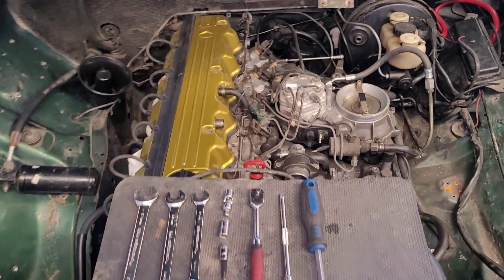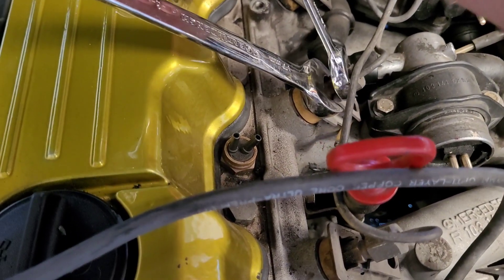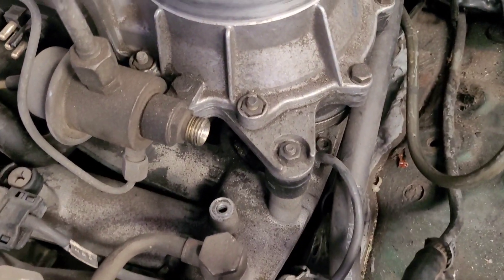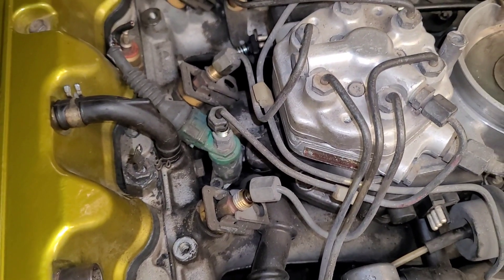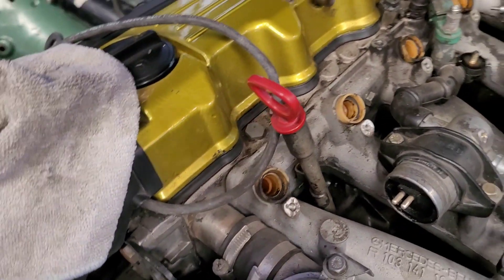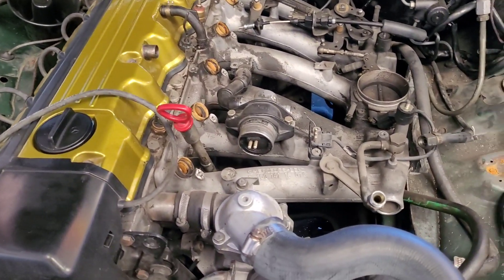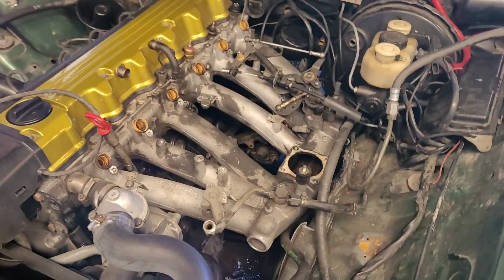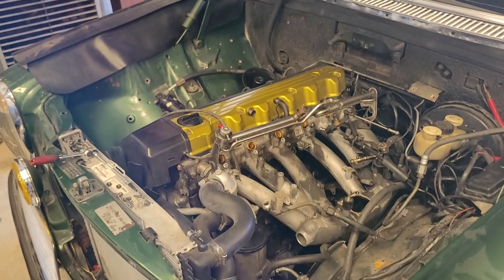M103 CIS Removal Getting Ready For EFI Episode 3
In this video I'm going to show you how to remove the cis on the m103 engine, and what tools to use to do so and what parts we keep from the original setup.

Become part of our community and unlock exclusive perks just for you. Enjoy stunning Loyalty Badges to showcase your support and receive Priority Replies to your comments. Dive into Members Only Shorts and Videos, featuring unique content you won't find elsewhere!
Celebrate your membership with special Shoutouts in our videos, and enjoy fantastic Discounts on Merchandise to sport the new gear.